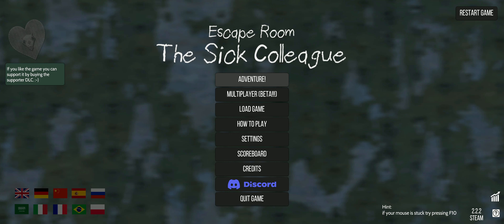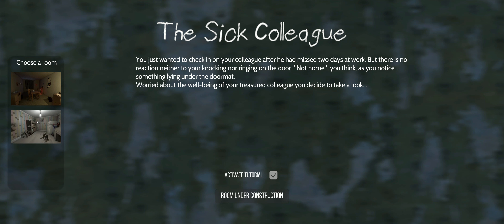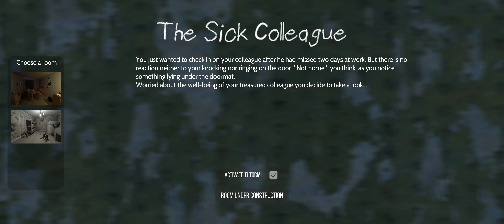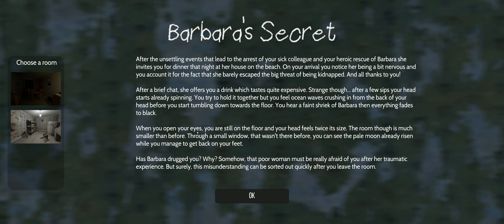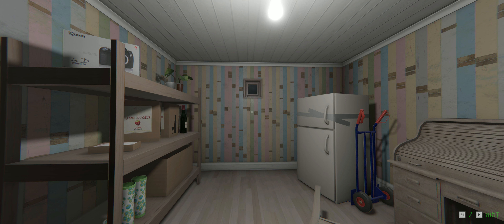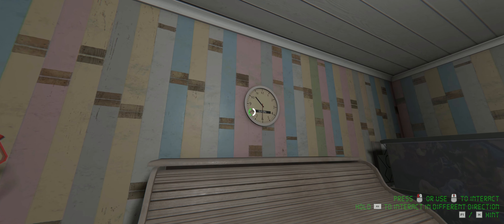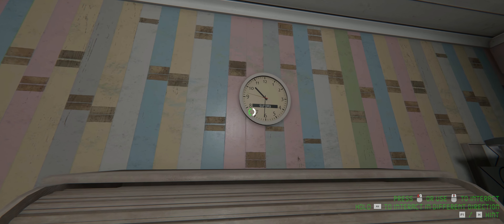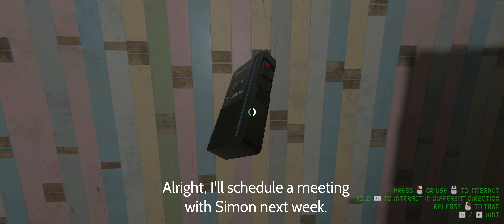Escape Room: The Sick Colleague (w/ Anni) | Episode 1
First series on the channel to feature my girlfriend Annabell, hope you enjoy her company in the video as she gifts us her wisdom in puzzle solving.